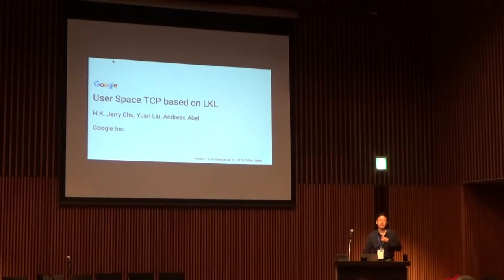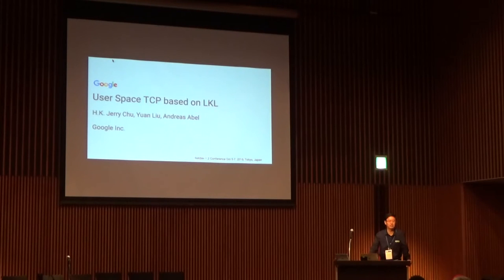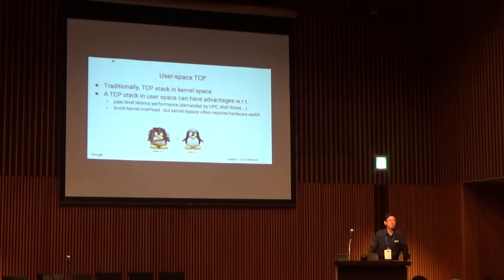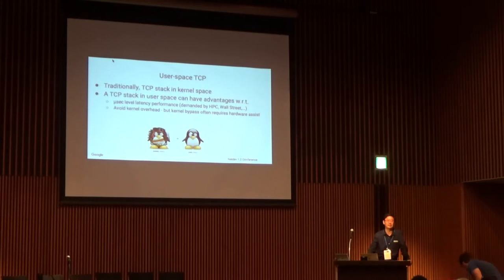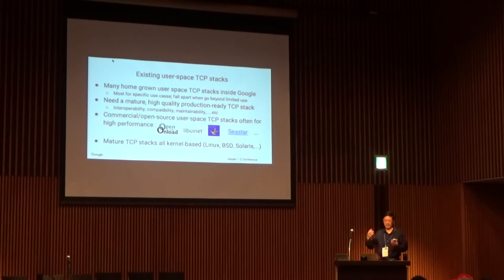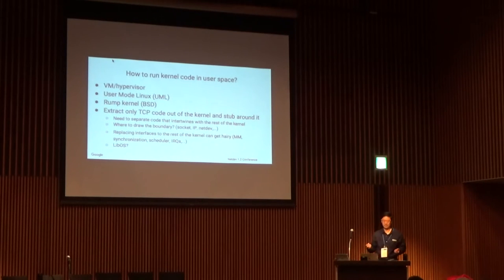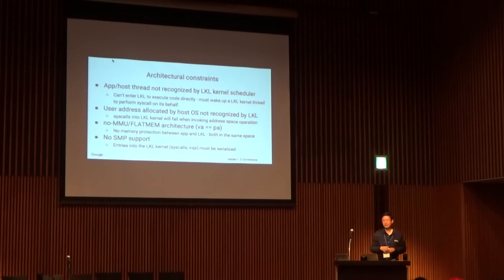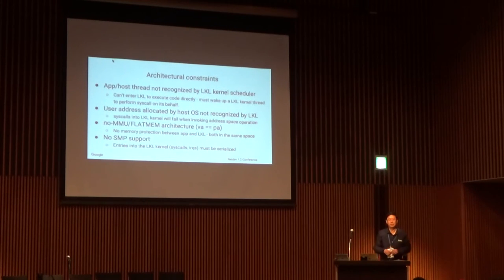User Space TCP based on LKL - H.K. Jerry Chu, Yuan Liu, Andreas Abel